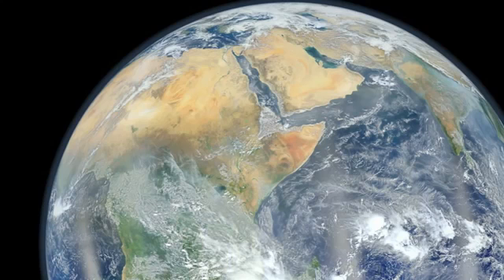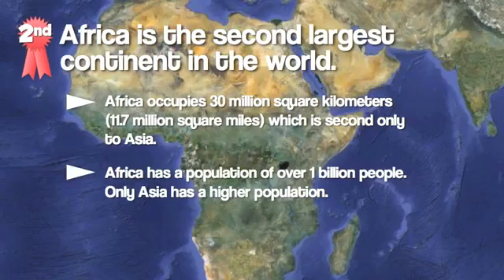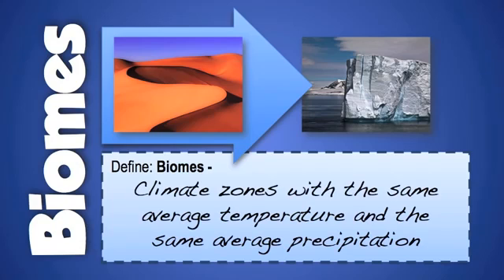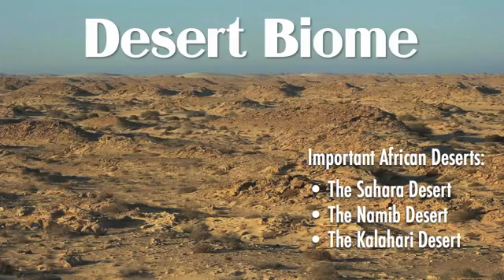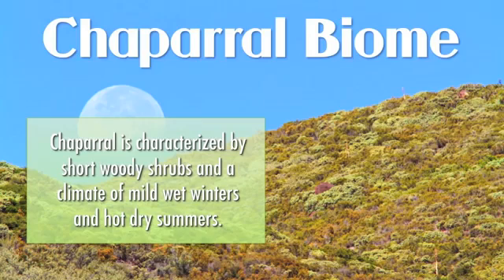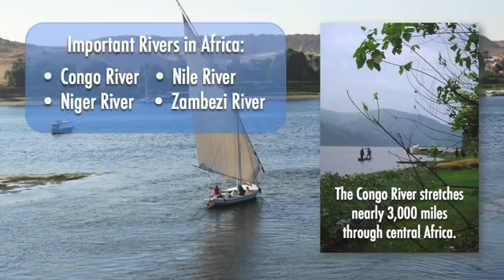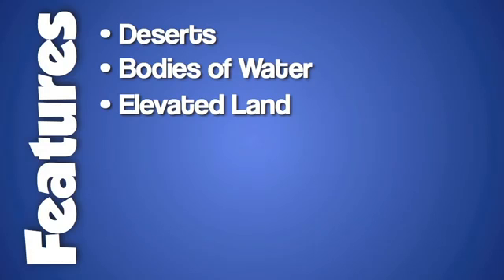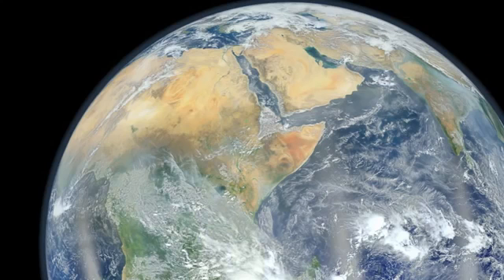April 17, 2016